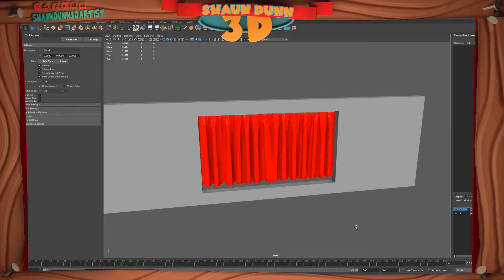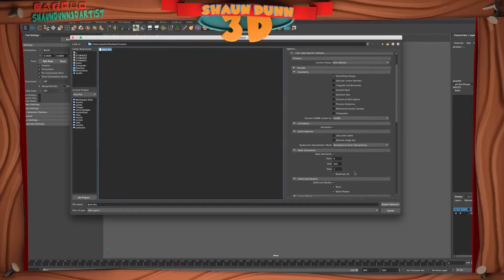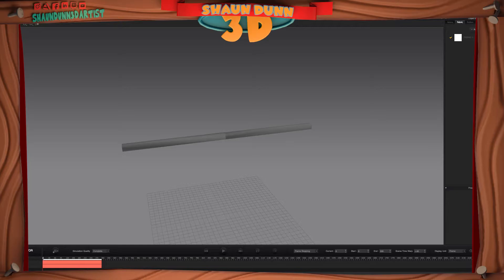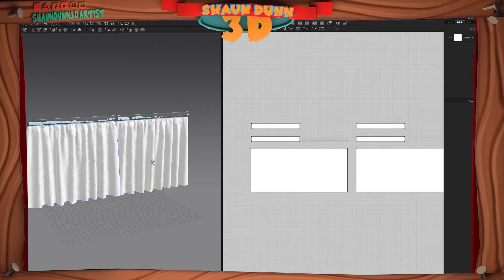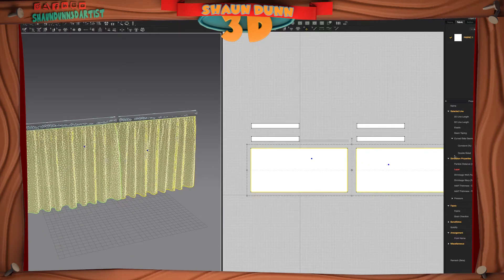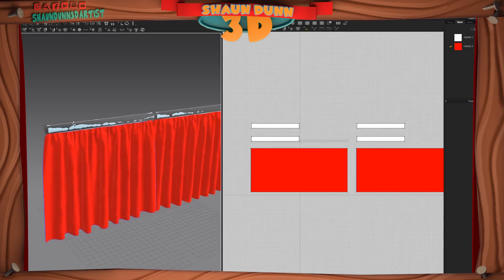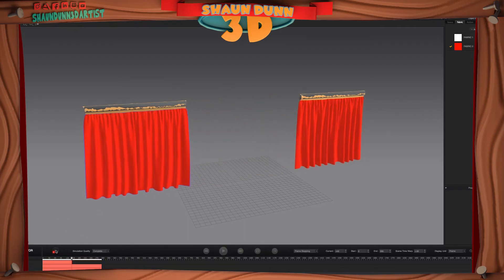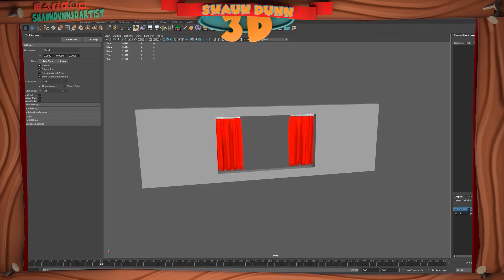Marvelous Designer to Maya Workflow 2020 - How to Animate from Maya to Marvelous Designer and Back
In this tutorial, learn the Marvelous Designer Maya workflow. We'll take animation from Maya to Marvelous Designer and back!